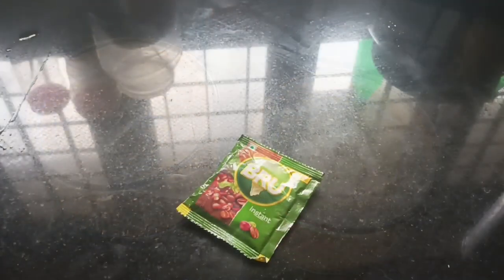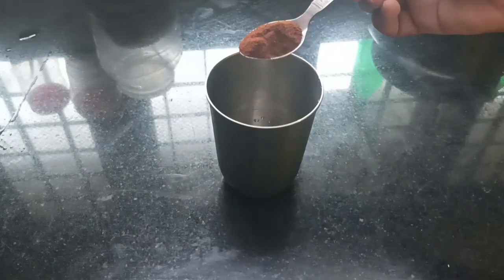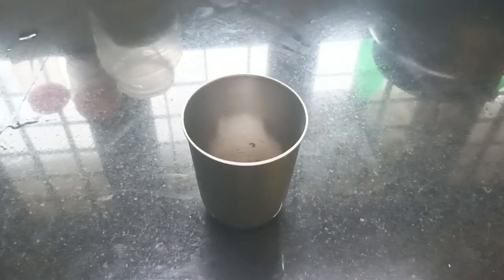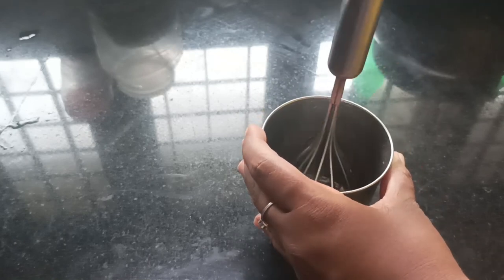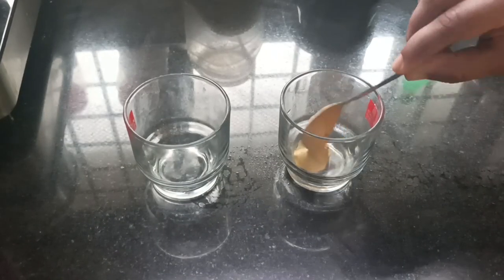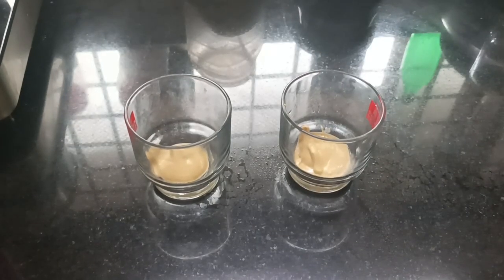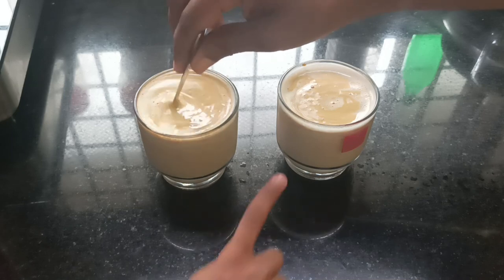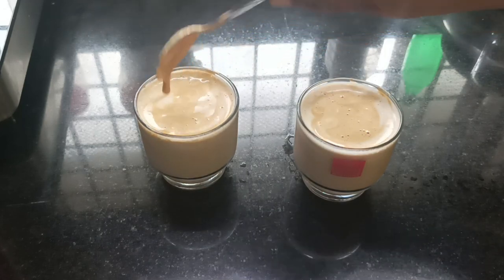Cappuccino ഈസിയായി വീട്ടിൽ ഉണ്ടാക്കാം